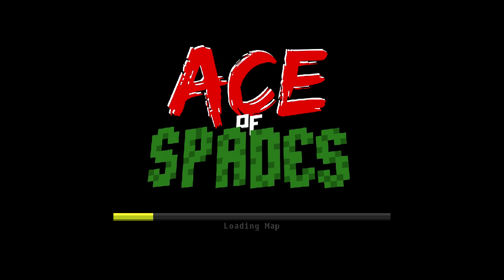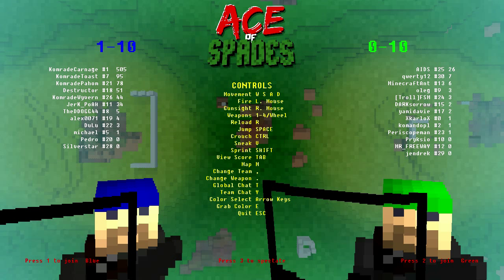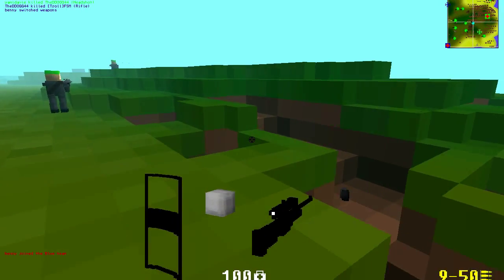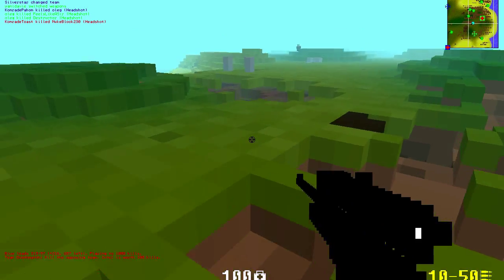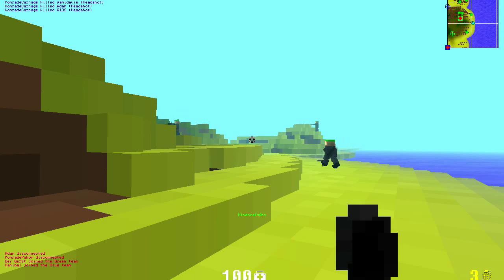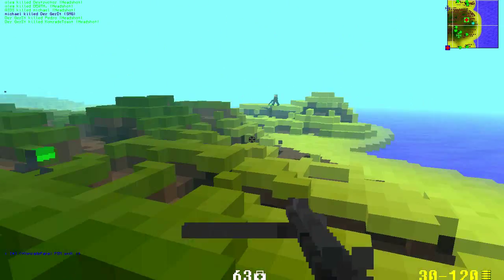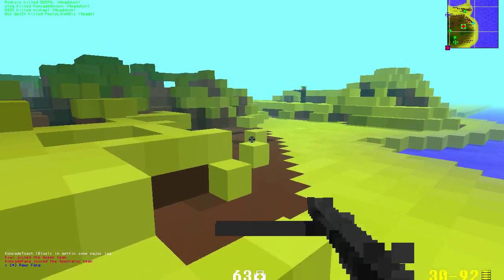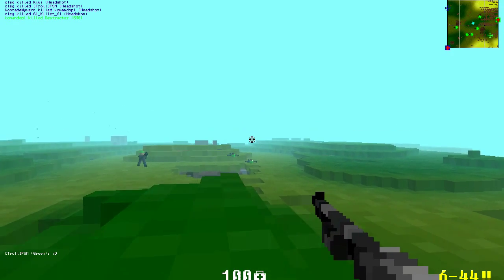Ace of Spades Beta 0.75 Mod - S.A.S Pack Mod by ProjectSeventy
Note: Wow, 1,000+ views, thanks so much guys!

Hello there guys and welcome to my first Ace of Spades mod showcase! This is the awesome S.A.S Mod, with some awesome looking textures and sounds!